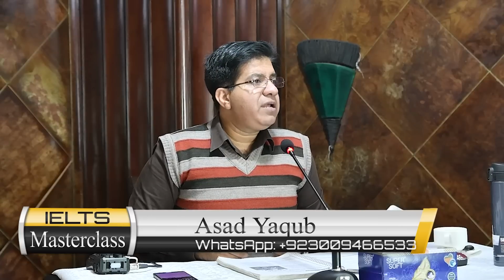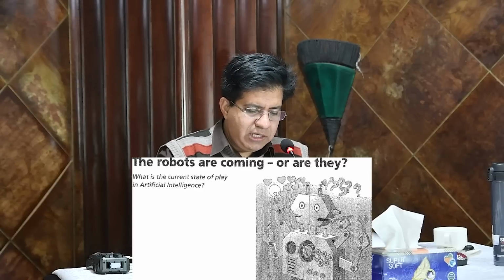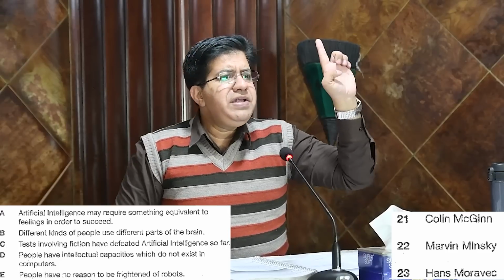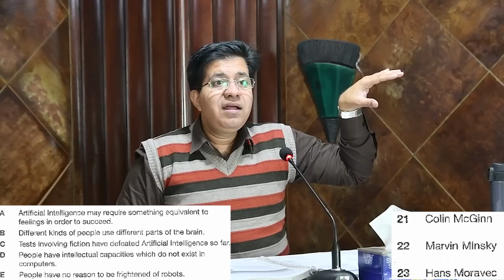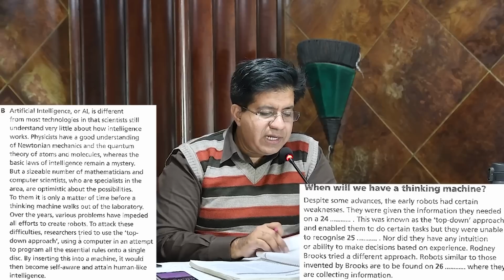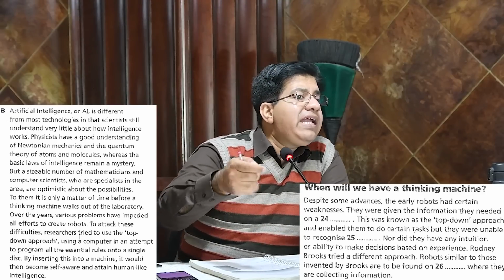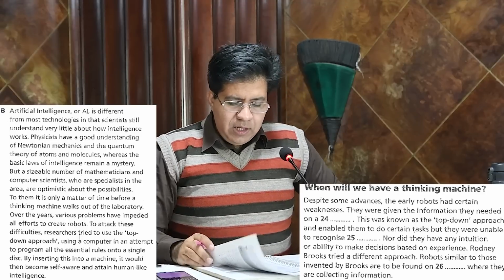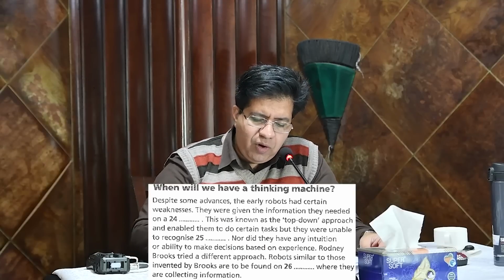14 IELTS Trainer 01 Reading AC Test 01 = 02 01